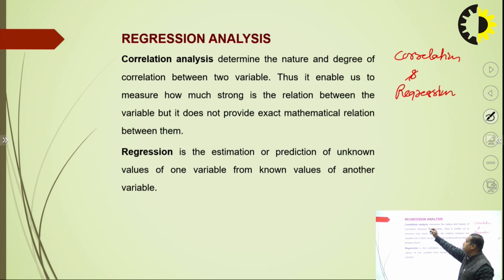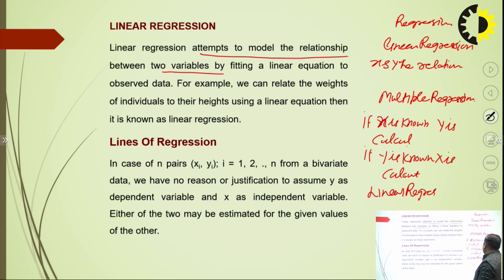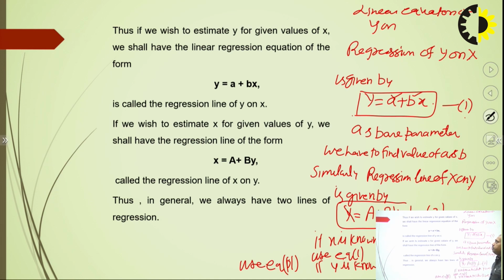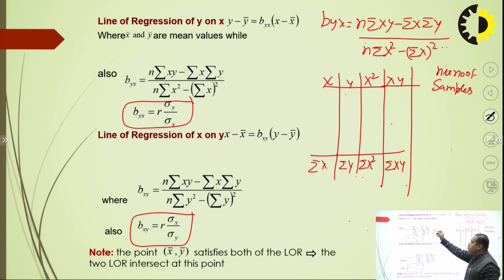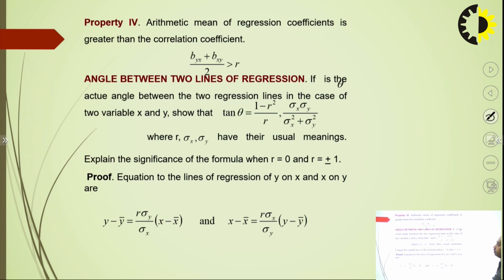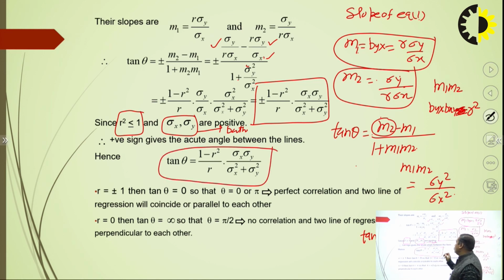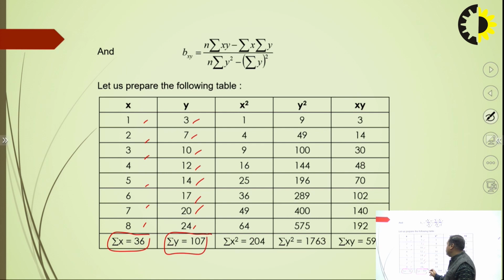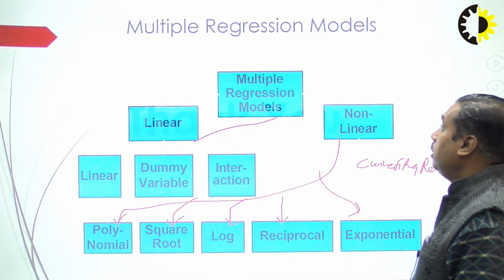''Statistical Techniques – I'' Mathematics IV By Dr M K Goyal, AKGEC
A regression analysis correlation uses for curve fitting etc.